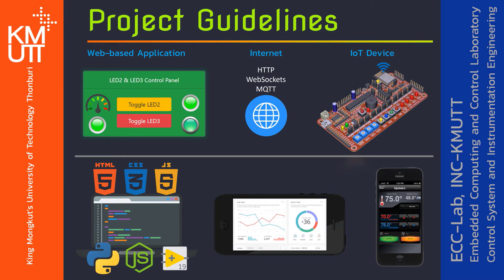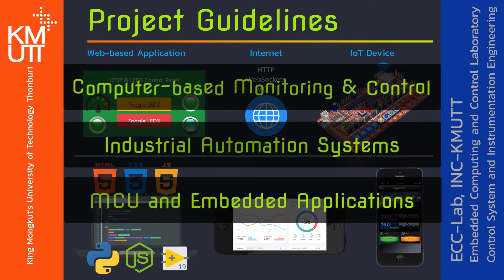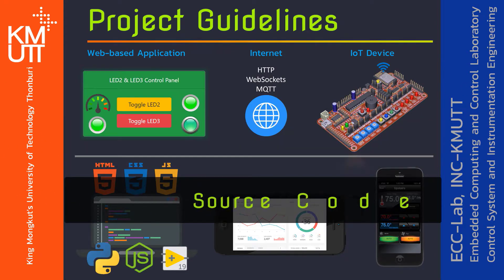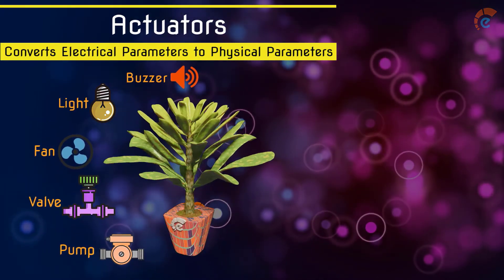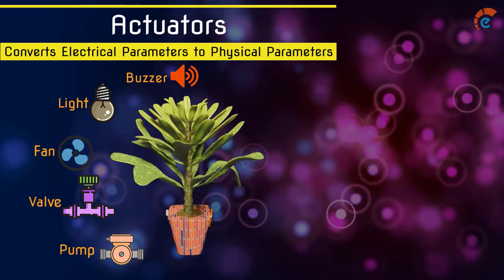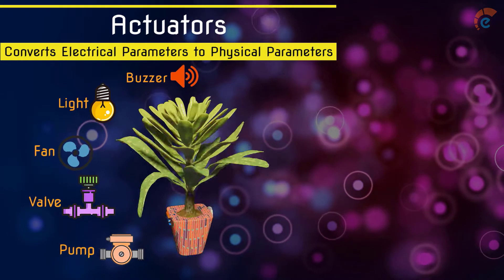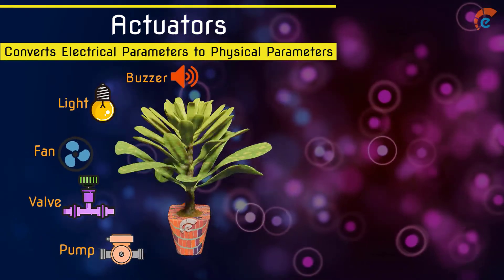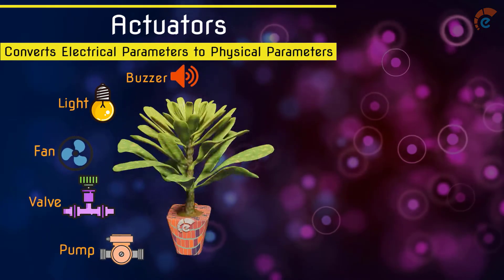Project Guidelines for Embedded System, IoT, and Automation Applications (for INC281/352/362/366)